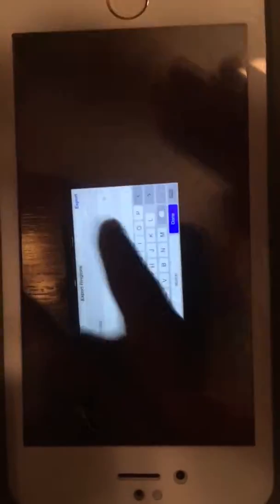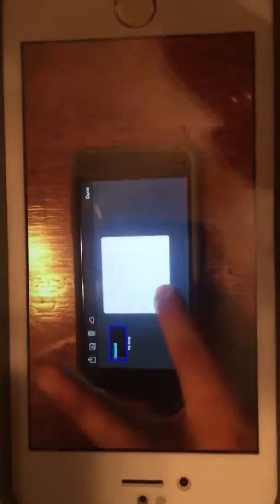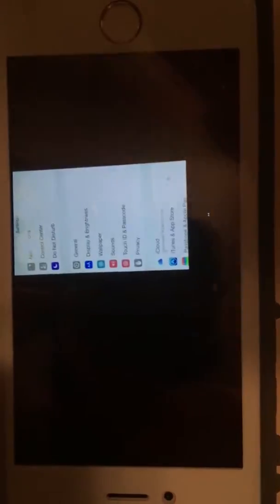How to make ringtone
How to make ringtones with garage band